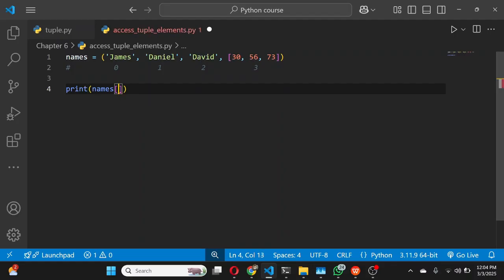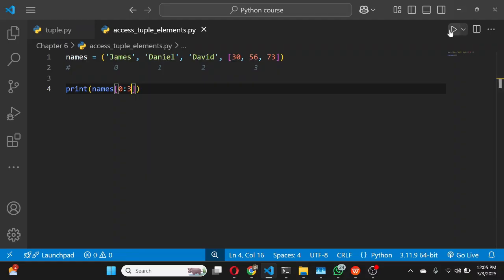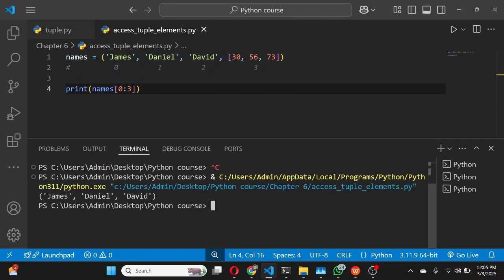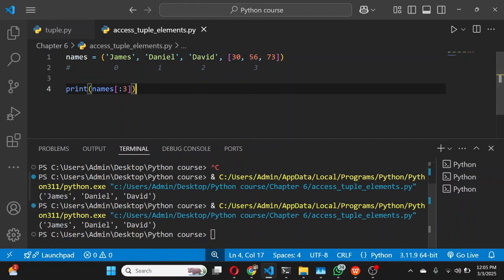Python for Beginners — Part 35: Slicing in Tuples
How slicing in Tuples work